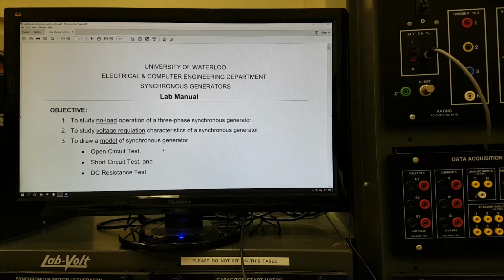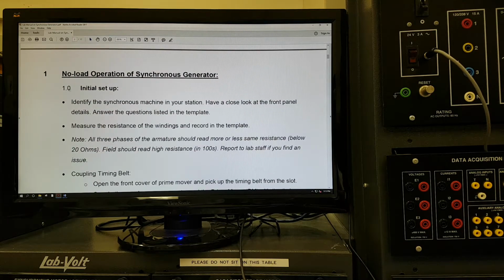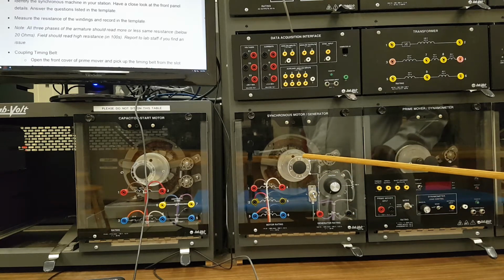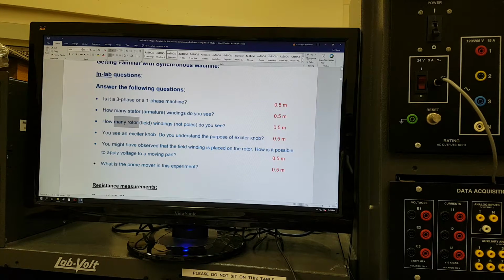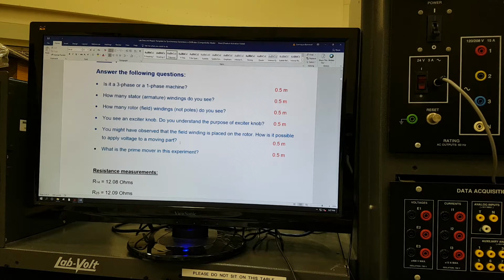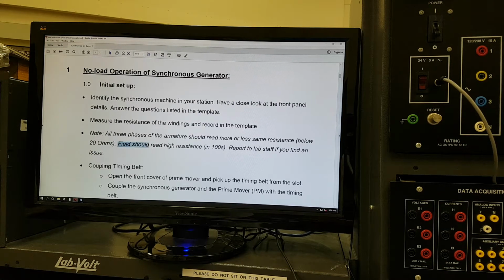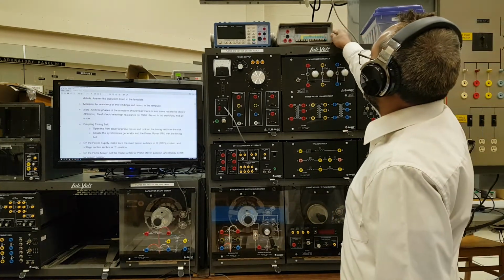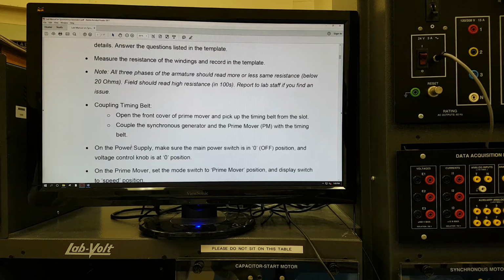Synchronous Generators Part 1 Initial Settings